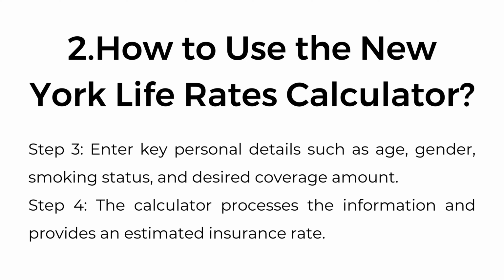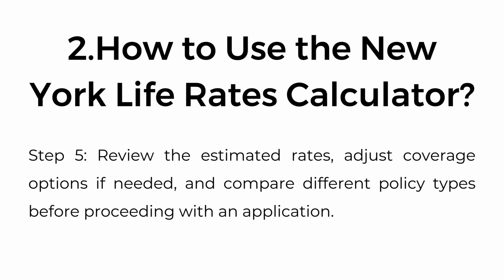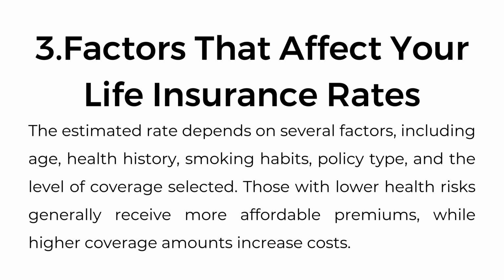New York Life Rates Calculator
In this video, we explore the New York Life rates calculator, an online tool that helps individuals estimate life insurance premiums based on personal details and coverage preferences.

00:00 Introduction
00:27 1. What is the New York Life Rates Calculator?
00:47 2. How to Use the New York Life Rates Calculator?
01:22 3. Factors That Affect Your Life Insurance Rates
01:41 4. Benefits of Using the New York Life Rates Calculator
01:58 5. Limitations of the Rates Calculator